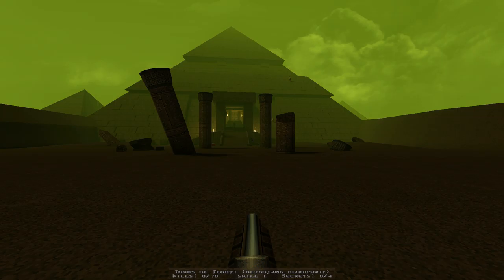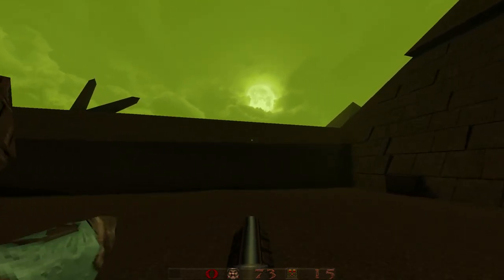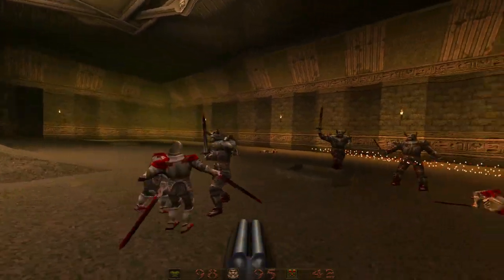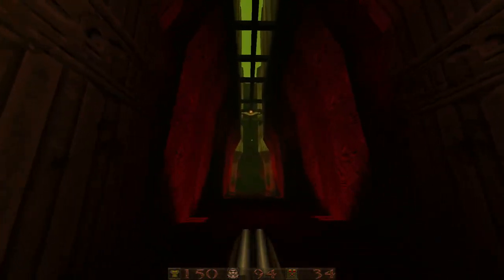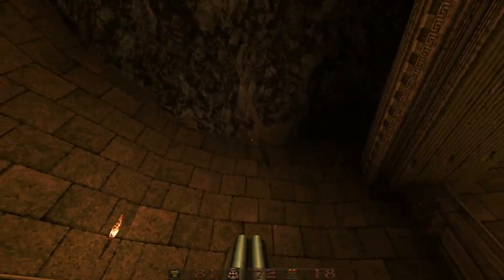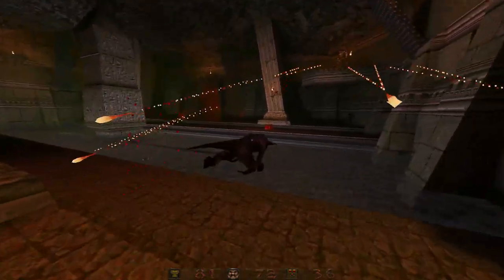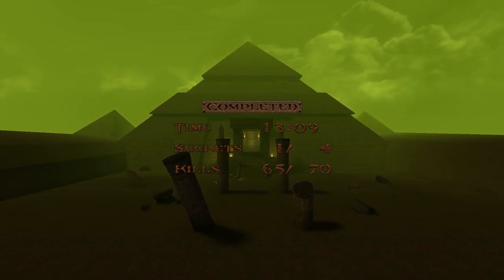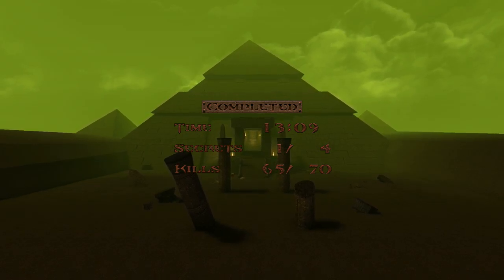Tombs of Tehuti - Retro Jam 6 1/17 - Let's Play Quake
"Tombs of Tehuti", by Bloodshot, is the first map in the Retro Jam 6 mod for Quake